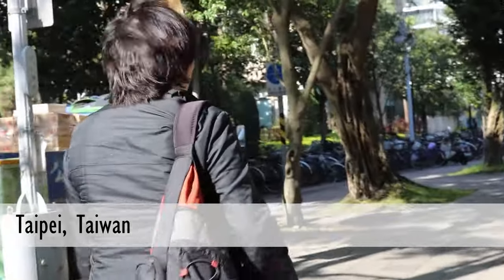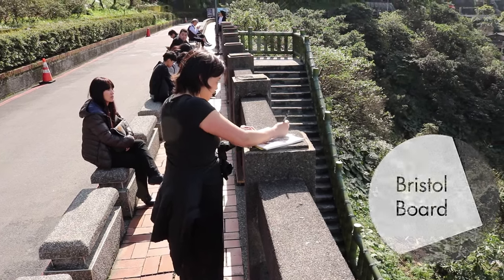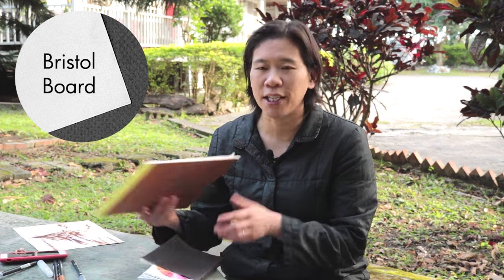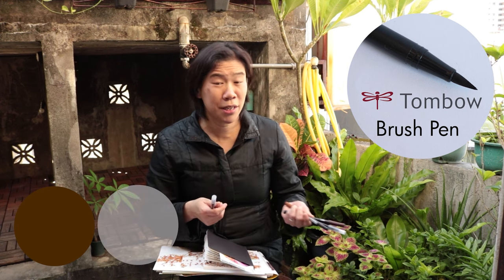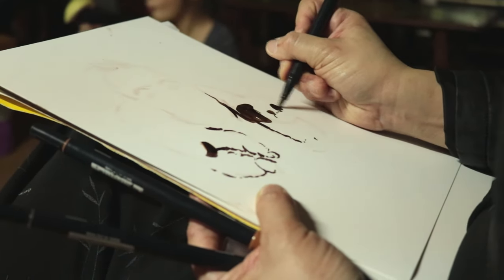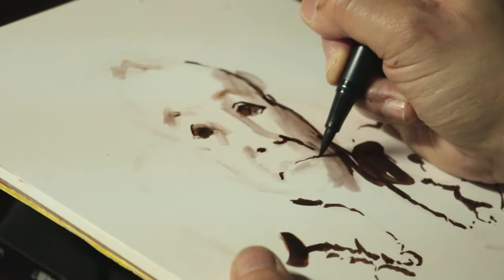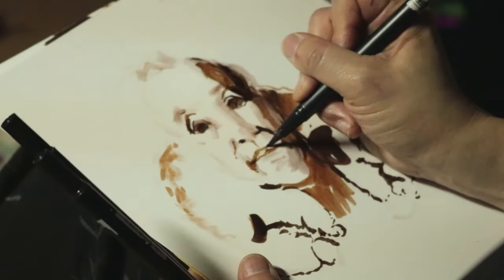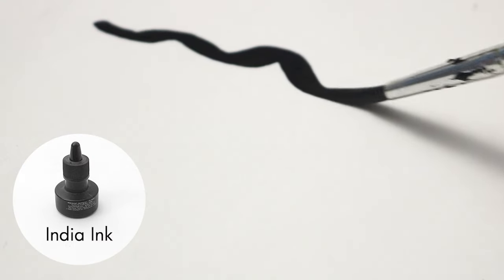Unique Plein Air Art Supplies You Haven't Seen Before, Sketching in Taiwan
See unique plein air supplies: brush pens and colorless blenders are a great combination on Bristol board, and other surfaces. Clara demos with drawings done on site in Taiwan.

• Portfolio critiques
• Artist calls
• Lectures & Faculty training

Clara Lieu is the founder of  @artprof a global community for visual artists. She was an Adjunct Professor at the Rhode Island School of Design from 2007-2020. Her artwork has been exhibited at the International Print Center NY, the Currier Museum, Childs Gallery, the Davis Museum, and more.

She received an artist fellowship from the MA Cultural Council, has written for the NY Times, and lectured at Brown University, the NAEA conference, and in Vancouver & China. She has been profiled in Artsy, Hyperallergic, KPCC, & WBUR.

👂AUDIO EQUIPMENT
96 Pack Acoustic Panels Studio Foam Wedges 1" X 12" X 12"